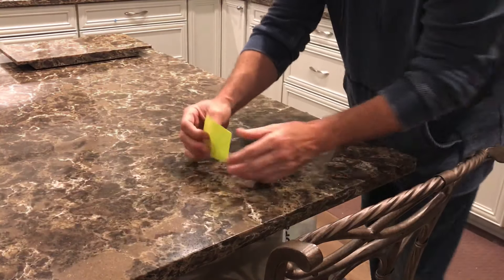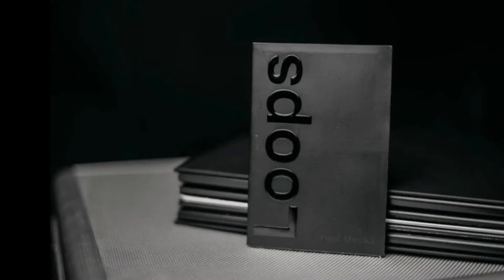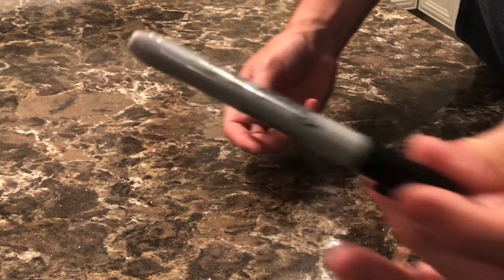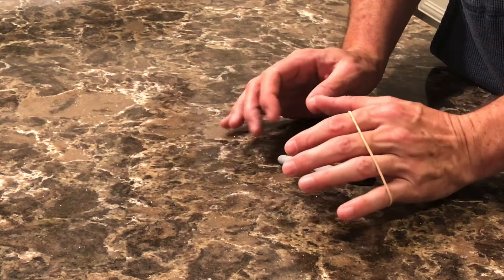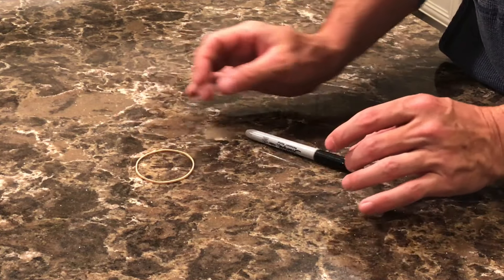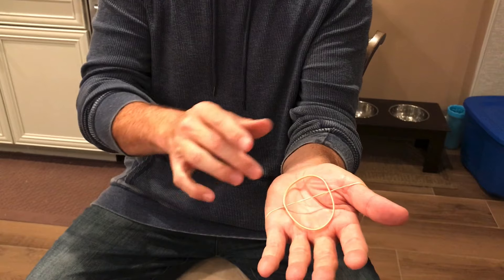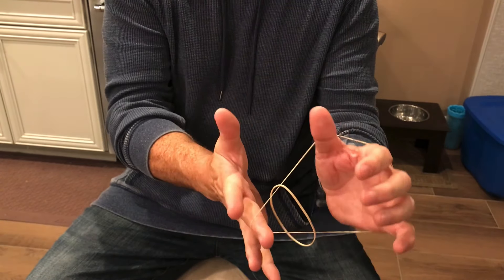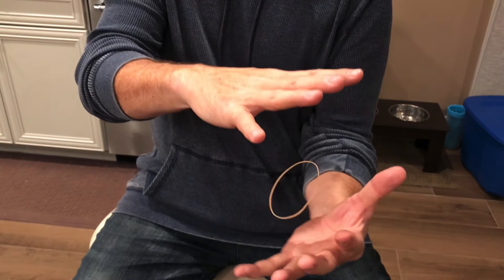How to move objects with your "MIND"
This video shows techniques to make objects move "with your mind" using "telekinesis."  Of course these are just magic tricks that are explained in the video because telekinesis isn't real, but if done correctly, these magic tricks can look very convincing.  Spectators will believe you are moving things with your mind.

Purchase loops here: